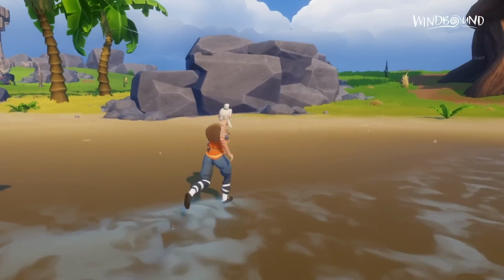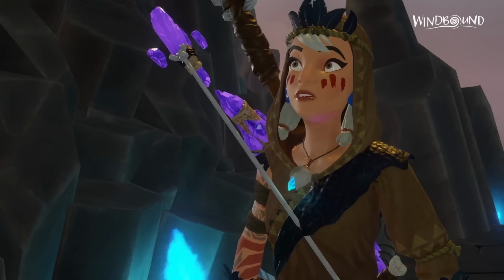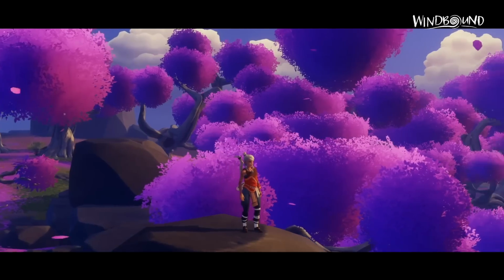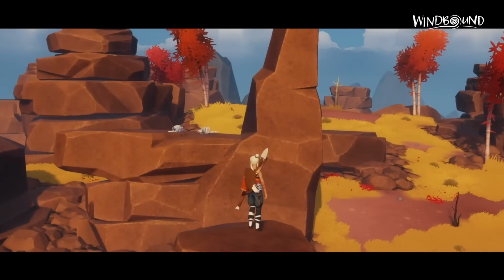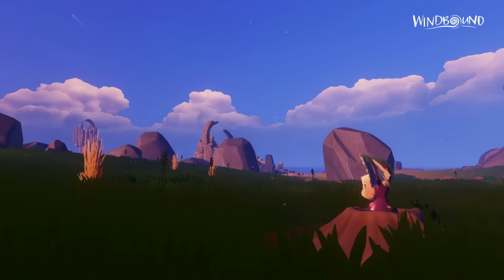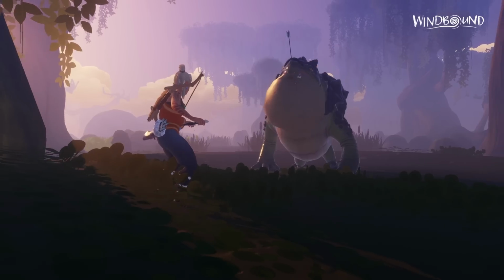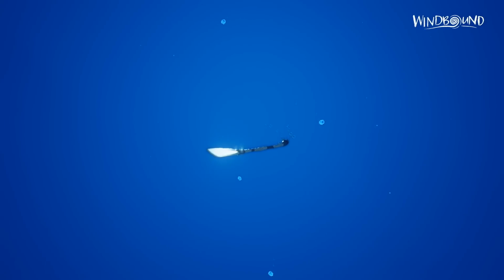Windbound - Official Launch Trailer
Windbound, the new survival-Crafting, open-world role-playing game, is finally here.

Developed by the extremely passionate guys at 5 Lives Studio, Windbound has already seen huge traction and excitement. Taking inspiration from some of the most loved survival-crafting games, throwing in a boat and unique story, island hopping has never been more fun...or dangerous.

In this launch interview with the devs from 5 Lives Studios - Mitch, Chris, Brent, and Zander - give you the inside scoop on how Windbound was made, share their favourite moments, and show you around this colorful world and all its creatures. Plus, they allude to the bigger story players will discover - if they survive!

It’s time to BraveTheStorm

“Windbound is a breezy survival sim that captures the joys of sailing.”
• PC Gamer
“Windbound is here to blow a breath of fresh air into a genre which feels like it is sinking.”
• IGN